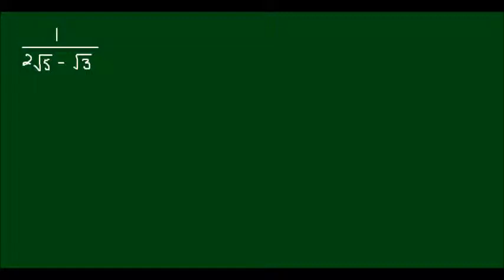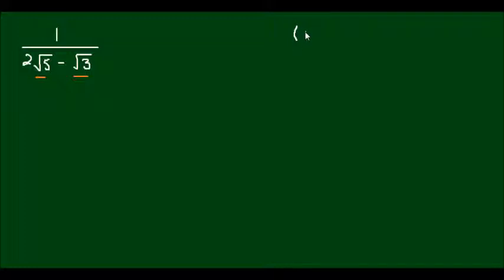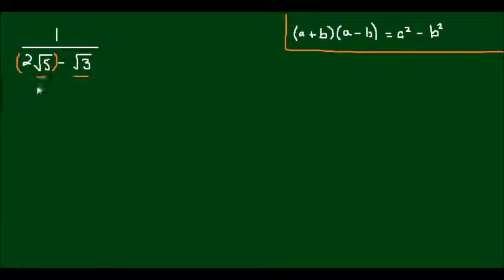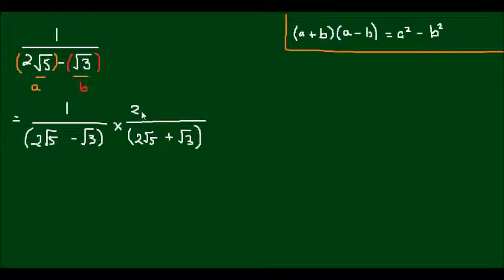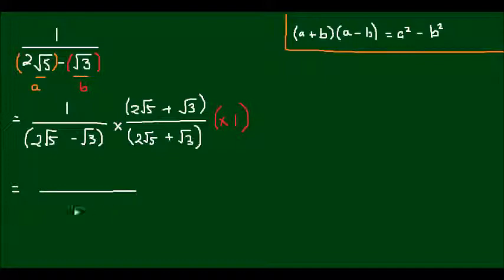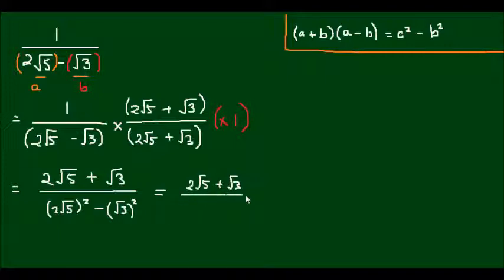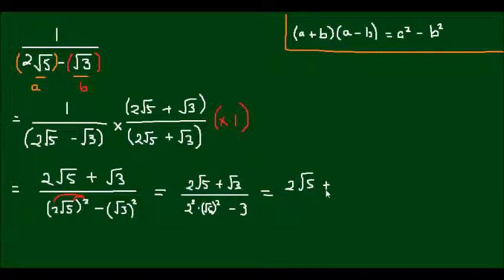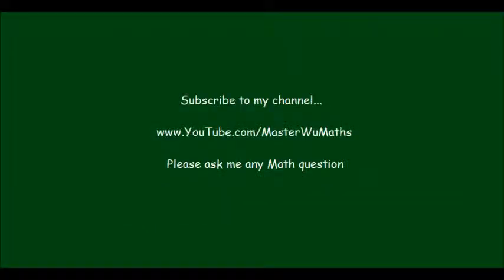Surds: Rationalizing the Denominator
In this video, I demonstrate how to rationalize the denominator of a fractional surd with a rule / technique learned in basic algebra called "the difference of 2 squares" - which is the result of multiplication by the conjugate.

We start with the fraction:

1/(2√5 - √3)

Now, the difference of 2 squares a^2 - b^2 can be expressed as (a-b)(a+b). So if you apply the same principle here and multiply the denominator by 2√5 + √3, we can turn it into an integer.

However, since we multiply the denominator by 2√5 + √3, we also need to multiply the numerator by this as well, so that we are effectively multiplying the entire expression by 1.

Hence:

1/(2√5 - √3) = 1/(2√5 - √3) x  (2√5 + √3)/(2√5 + √3)